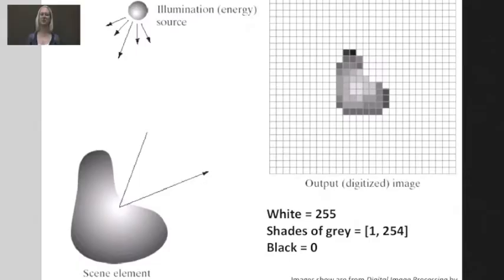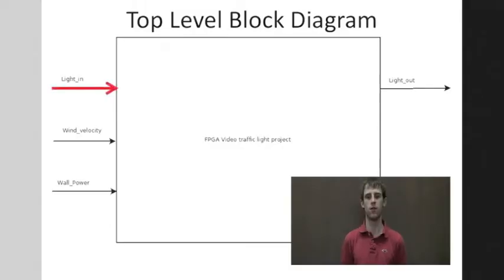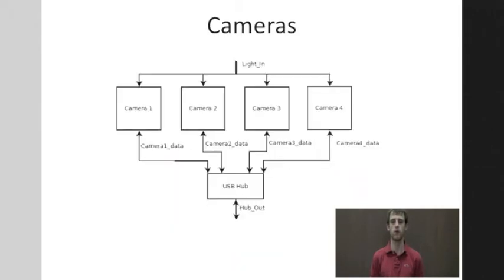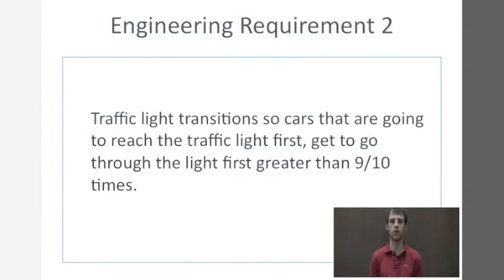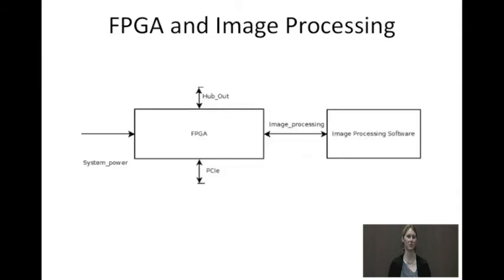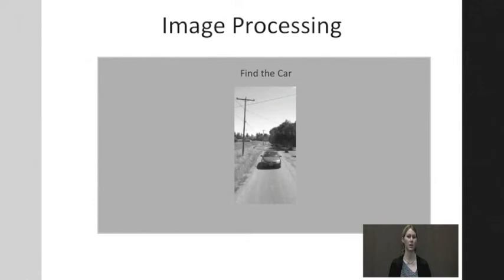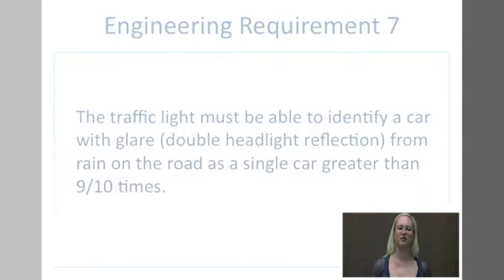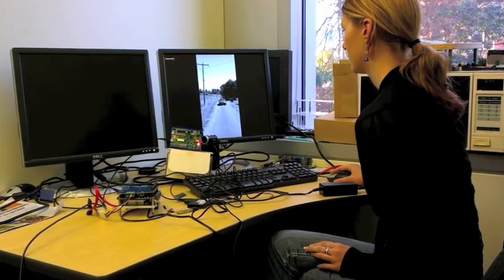Oregon State University FPGA Video Traffic Light Project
This is a senior design project for OSU.  It is a 4 way traffic light that uses video instead of sensors to identify traffic.